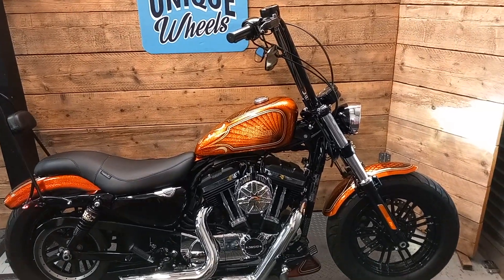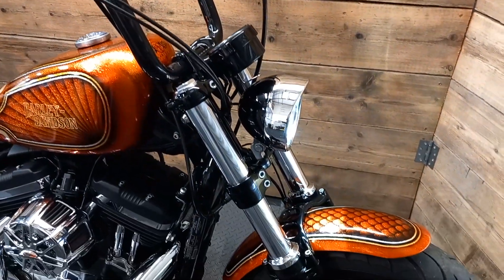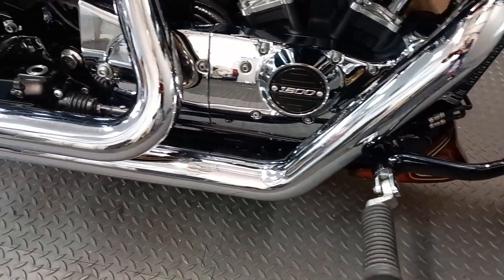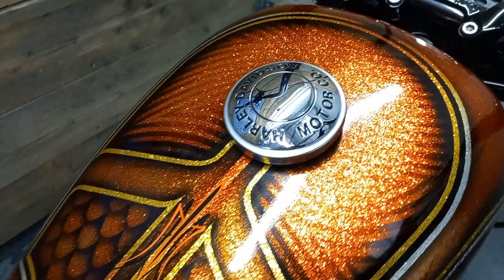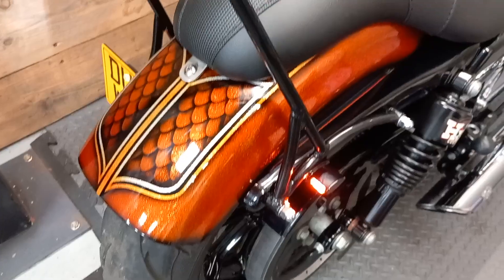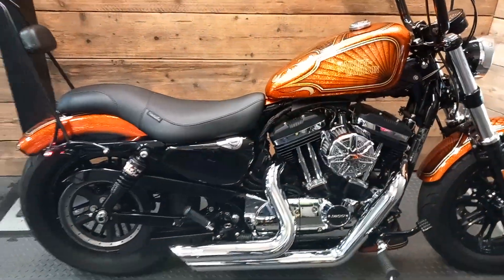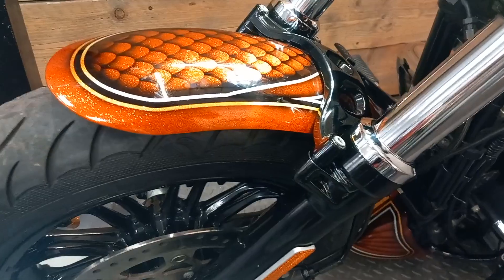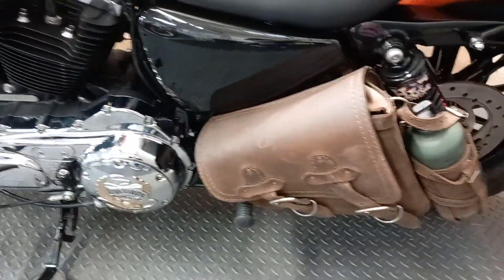Harley Davidson XL1200 Forty Eight Custom Chopper For Sale Unique Wheels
This is possibly the most exquisite jaw-droppingly beautiful custom-built Harley Davidson XL 1200 Forty Eight that has ever graced our showroom. And that in itself is a bold statement. Weve been incredibly excited about this bike's arrival as it benefits from the following custom upgrades. Custom paintwork carried out by Johnnys customs In Truro to an incredibly high standard, 17 inch ape handlebars with extendable cable kit, Stage 1, Screaming eagle breather and HT leads, Vance and hines shortshots, Tank lift kit, Panebianco custom Seat, Sissy bar, side mounted plate, LED front indicators and rear light assembly and side-mounted leather satchel with fuel cell.

Stunning from every angle the money thats been spent on this machine is eye wattering and is available for a fraction of the build cost. Anyone who has undertaken such a build understands there's more to building a bike of this quality than just simply swiping your credit card! Easy to get wrong and so hard to get right, the bike hits the spot from every angle and could easily walk away with trophies whilst you also enjoy riding it. In fact, I would love to keep it but I've enough toys!

As always, for the best viewing experience, please visit our showroom to view and appreciate the condition of the bike and our own website to enjoy over 40 high quality images and video that form a huge part of the description.

The bike enjoys age and mileage related service history, 4 services, last serviced at 4500 miles and will undergo our pre delivery inspection prior to sale.

Service owners manual and 2 keys fobs and steering lock keys are present.

Both tyres have plenty of tread remaining and wearing evenly.

All our bikes are delivered with a minimum 6mths MOT

Open Monday to Friday and Saturday Mornings by pre arranged appointment.

HP and PCP (under 5 years old) Finance Available. User-friendly Finance Calculator can be found on our website, with remote apply and convenient off-site signing!

Part Exchanges are always welcome (values up and down) so please talk to us today about getting the best price possible.

We are a small team and open by pre arranged appointment. The showroom is often unattended whilst we manage the day-to-day operations ensuring we can continue to supply some of the best bikes available. Therefore please call to discuss any motorcycles and to arrange to view your chosen Bike or Bikes!!

Because of the profile of bikes we supply, Test rides are strictly at our discretion and also require prior notice.

£168 7 working day nationwide delivery

"Choose your dealer before your bike".
In an industry of "high volume low quality" dealers we strive to stay independent and therefore unbiased in our approach to all the bikes we sell. Our bikes are carefully considered and rigorously inspected before purchasing which ensures they specifically suit our growing local and nationwide audience looking to buy a fantastic example of their choice of bike. They are presented in the condition both we and our customers have grown to expect and enjoy and we are proud to boast you will find no pushy commission based salesman here!.

All our bikes are supplied with our own in house 3 month warranty. For those purchasing outside our local BH postcode/unable to return bikes to us a range of optional extended nationwide warranties including Roadside Assist available by WMS.

*Please Note: Due to modern microphones and thousands of moving mechanical parts, Sound Quality within the Video is in no way a true representation of the actual real-time noise of the bike. In real-time all our bikes sound precisely as they should and strongly advise for the best sound experience to please view the bike personally*